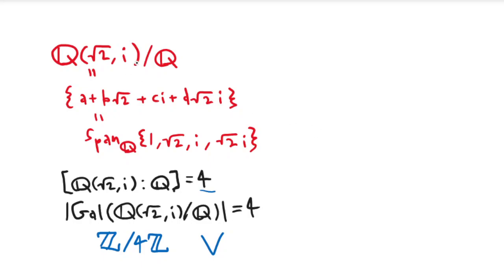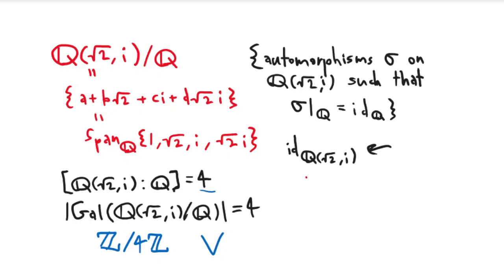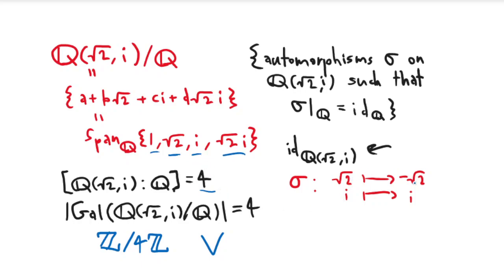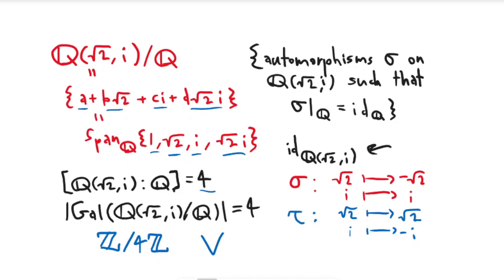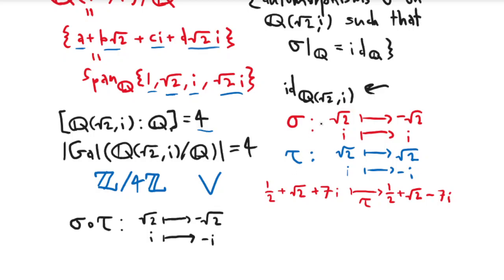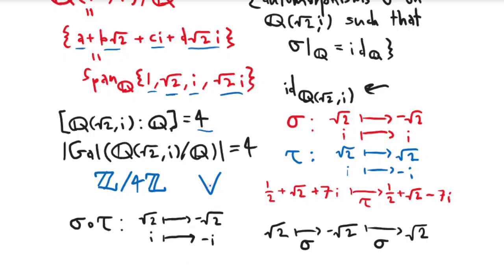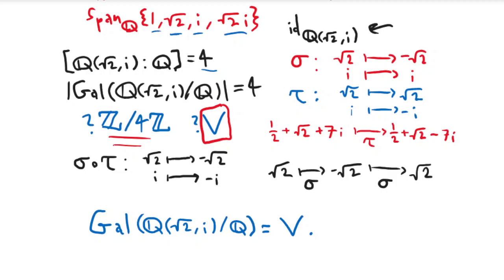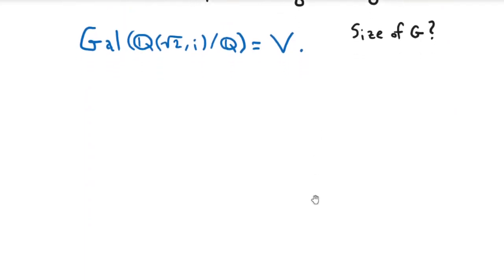Basics of Galois Theory Part 3 (Examples continued)